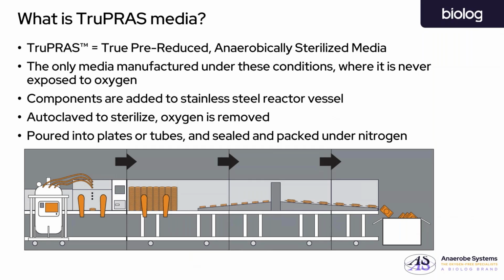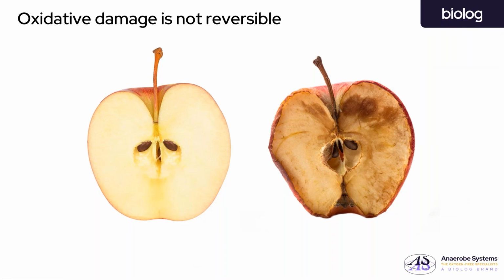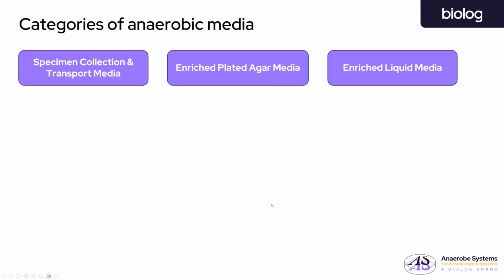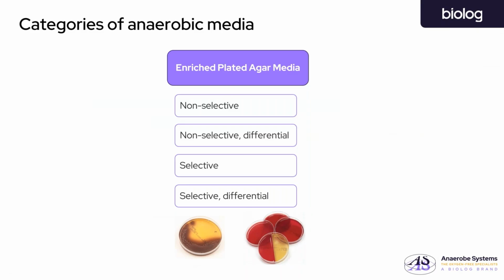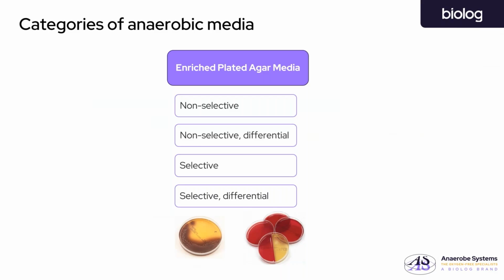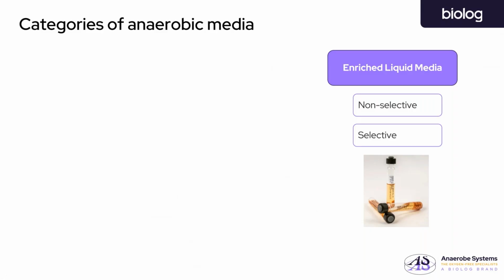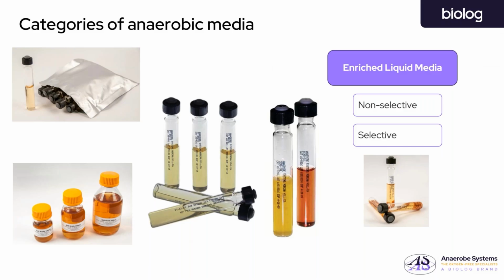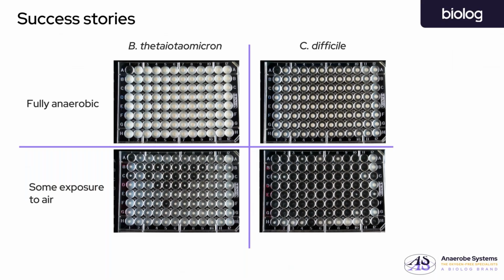Learn from the Experts Why TruPRAS Media Is the Key to Consistently Growing Anaerobes